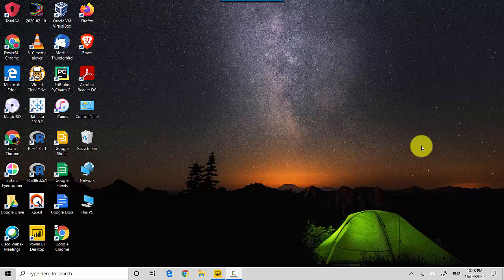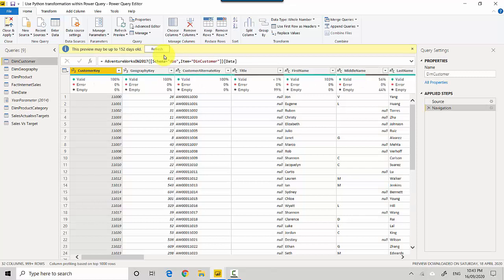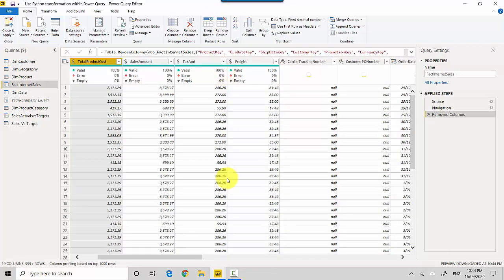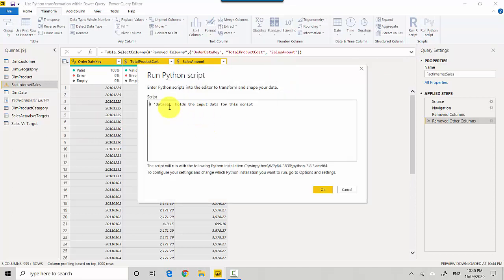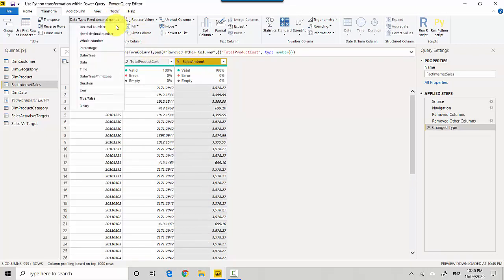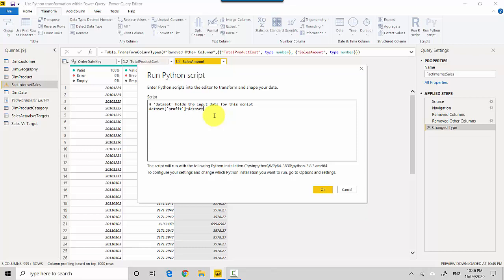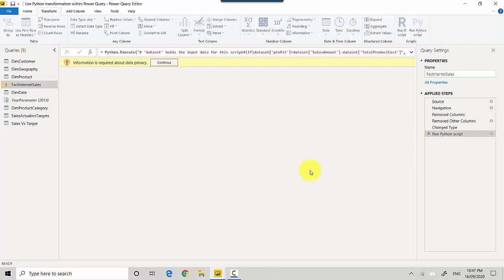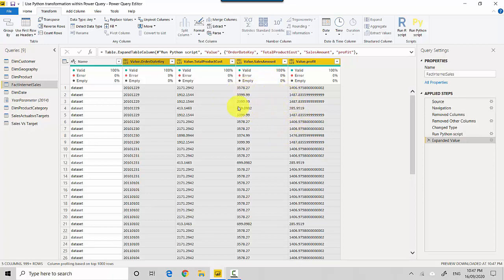Use Python for Extract Transform and Load ETL of Data Power BI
Published on Sep 16, 2020:
In this video, we will learn to use Python for Extract, transform and load of data within Power BI.

In the previous video, we learnt to overlay the swarmplot on top of the boxplot.

File Name: Use Python transformation within Power Query.pbix
Video to set up python scripting: